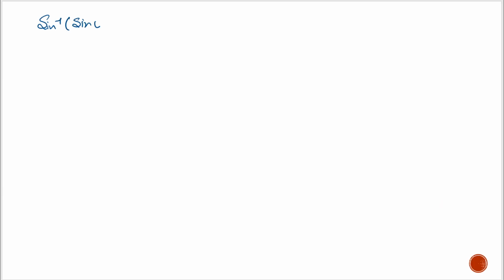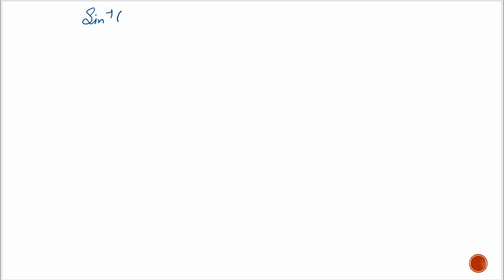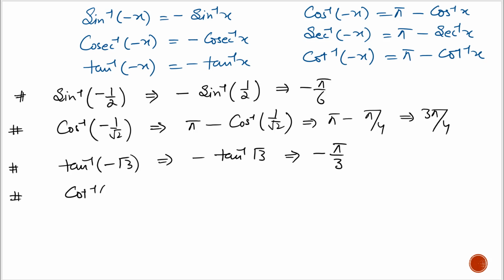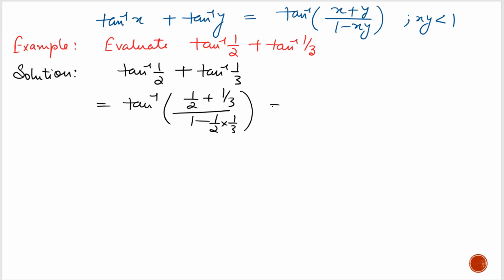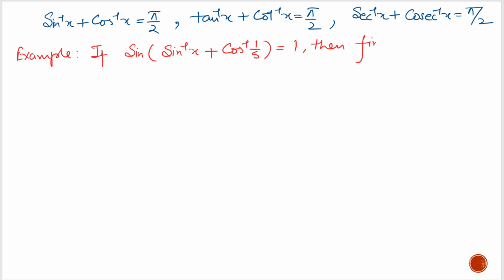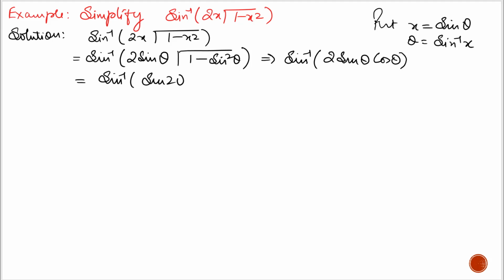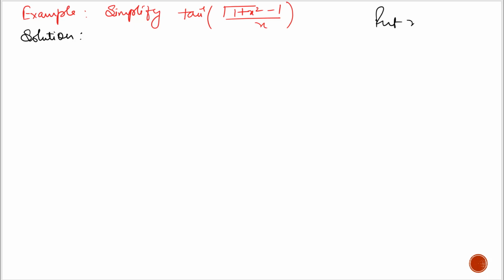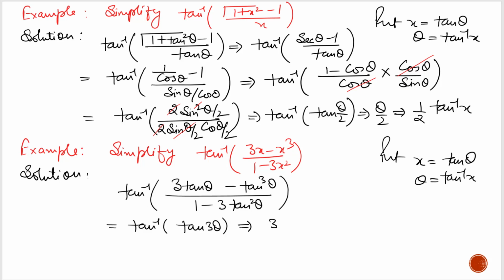Inverse Trigonometry Part 1